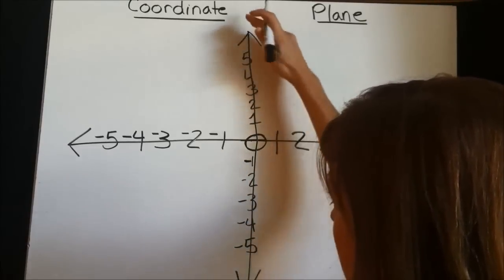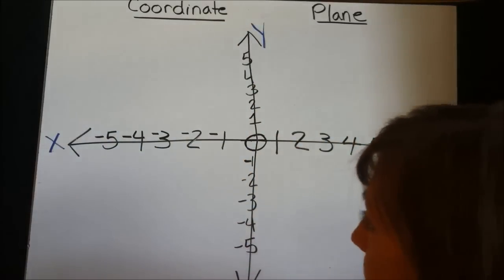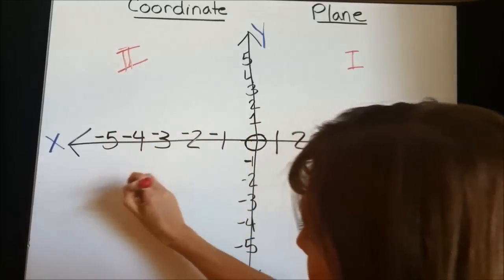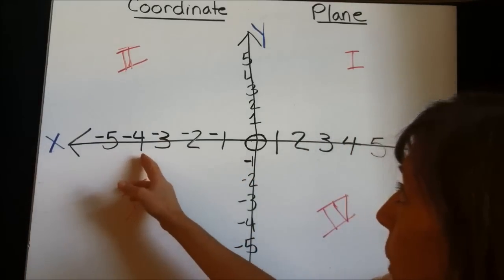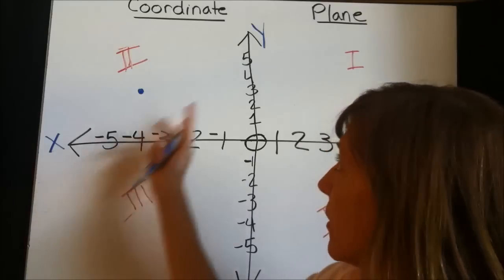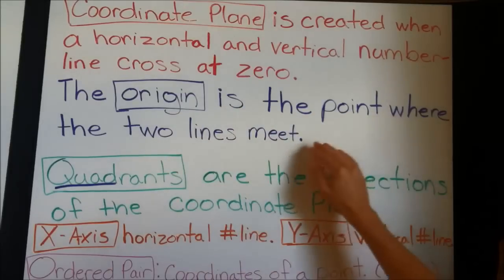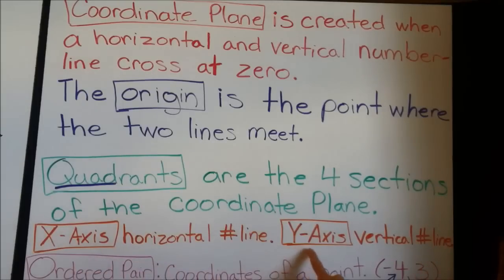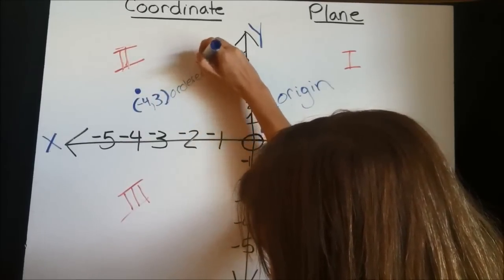Coordinate Plane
Learn what is created when you cross to number lines at zero.